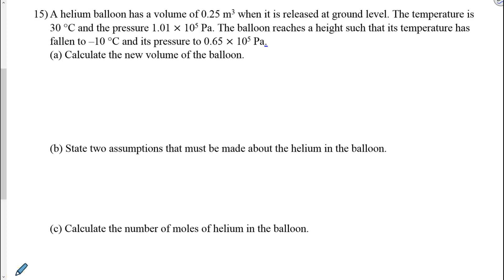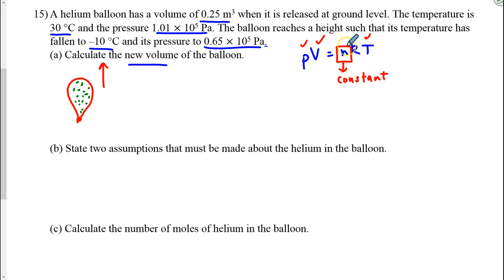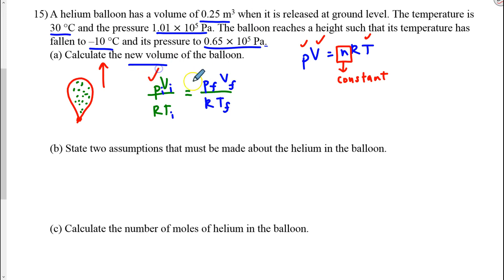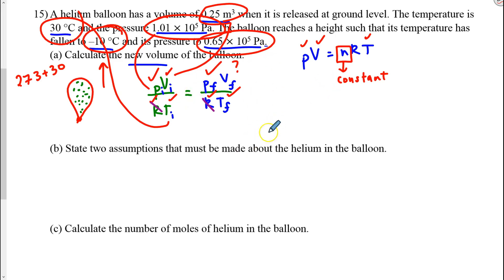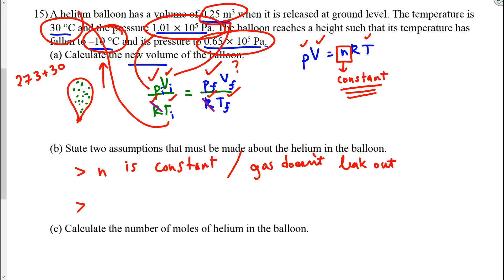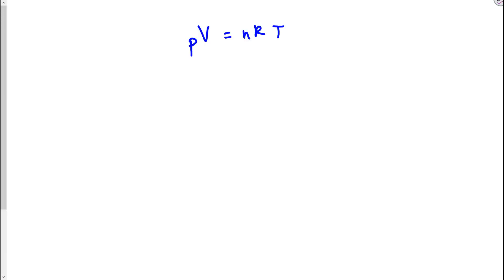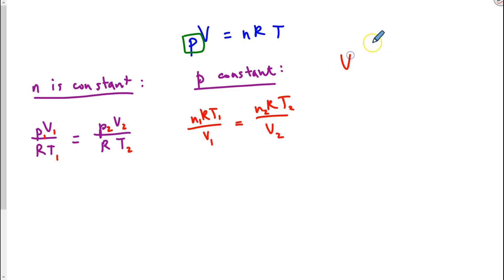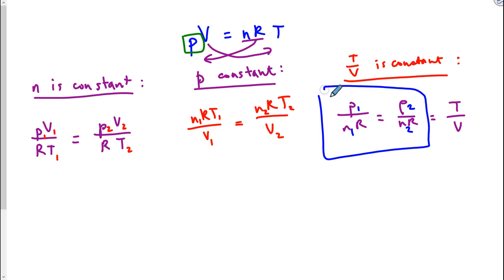Equation of State Sample Problem